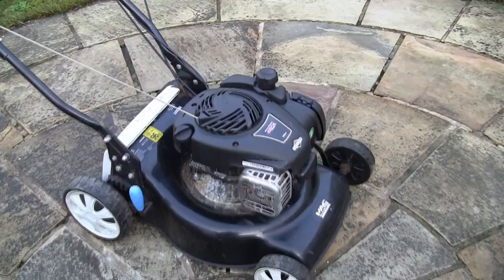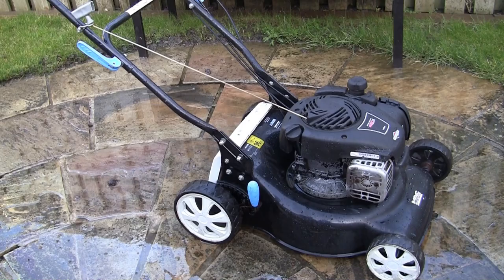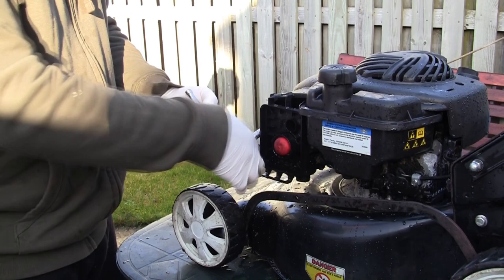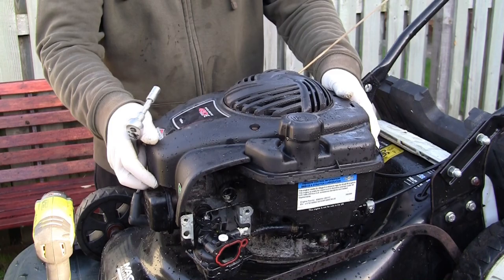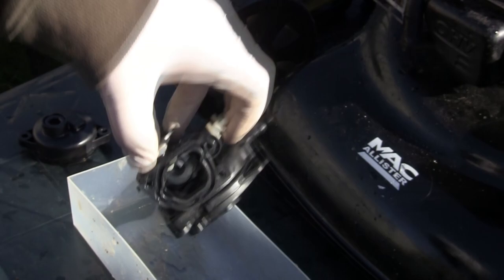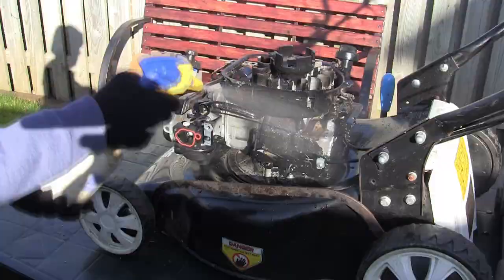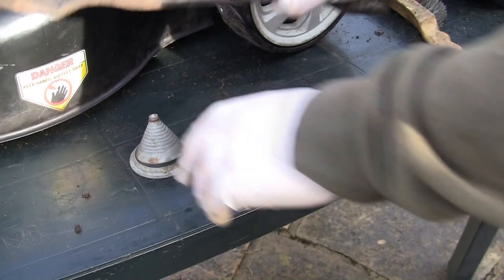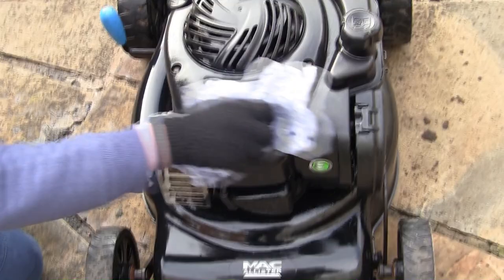Briggs And Stratton 450 E Running Rough-How To Fix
In this video, I take a look at a rough-running Briggs And Stratton 450 E engine on a Mac Allister lawnmower.

If your Mower is hunting and surging or running rought then this is the video for you!

Blade balancing tool
Woodruff (Crankshaft) keyways
Wire Brush